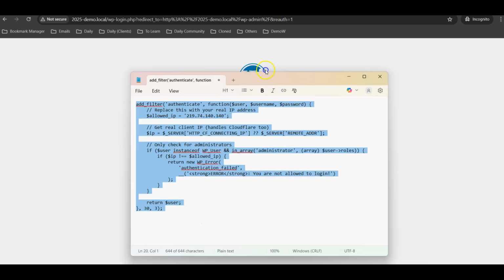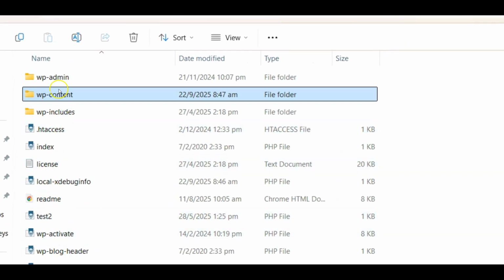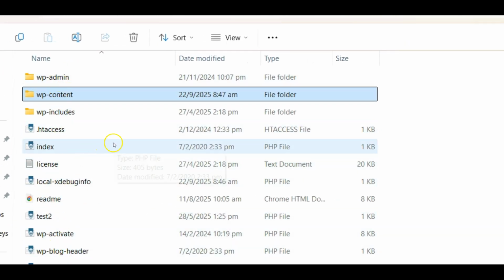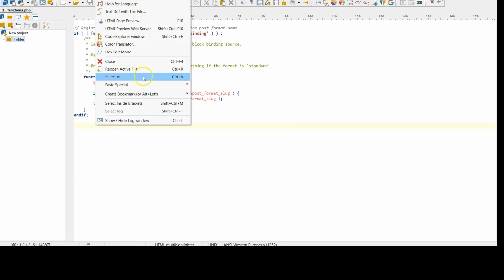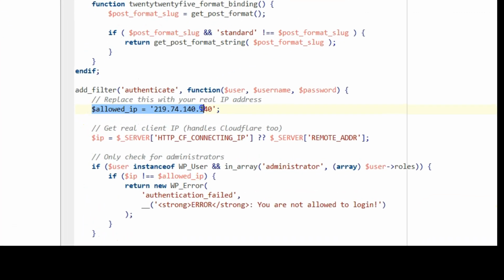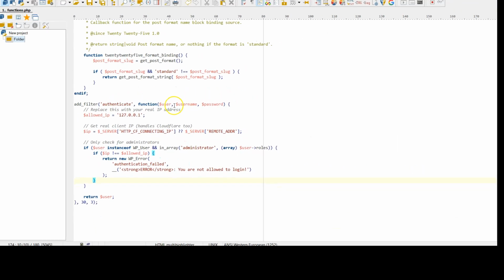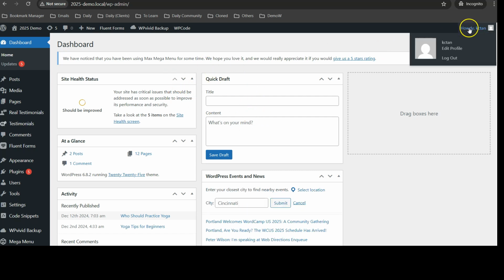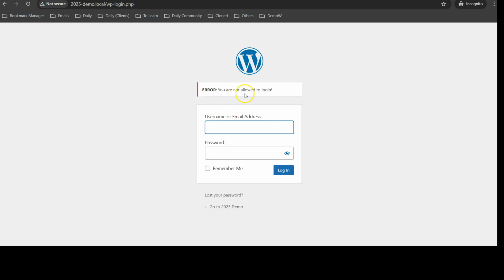How to block all other IP addresses (except yours) from logging in WordPress admin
You will learn how to block all other users using other IP addresses to log in to your WordPress website (even if they are using the correct username and password).

Only you, using your own IP address, can log in to your website.